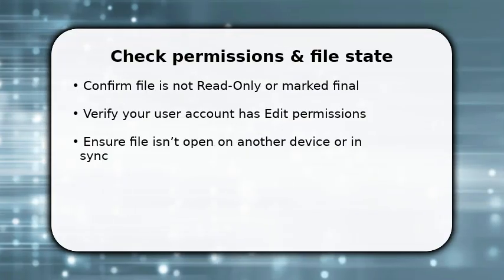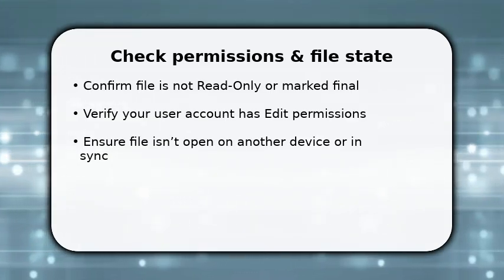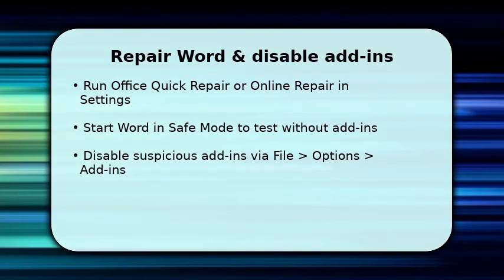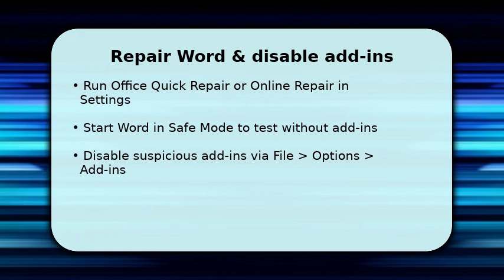How to Fix Microsoft Word Can't Edit - Full Guide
Discover the ultimate solution to Microsoft Word's 'Can't Edit' issue with our comprehensive guide. Learn troubleshooting steps, fixes for common problems like document corruption or software conflicts, and how to restore your editing capabilities quickly.